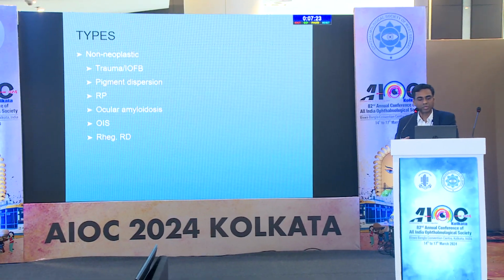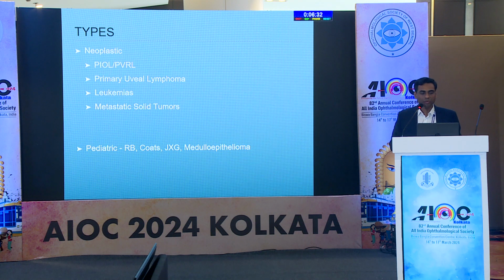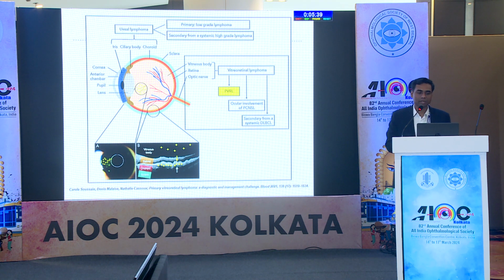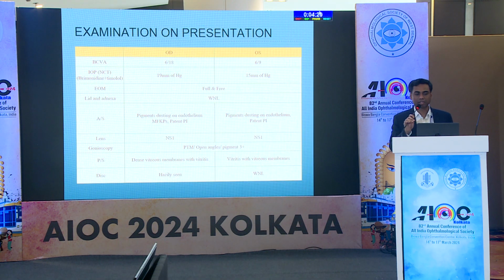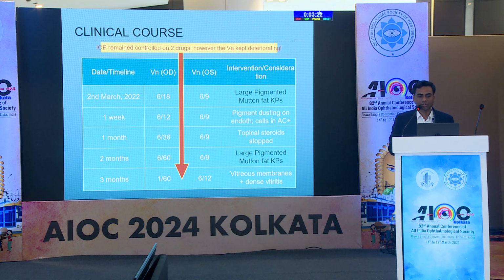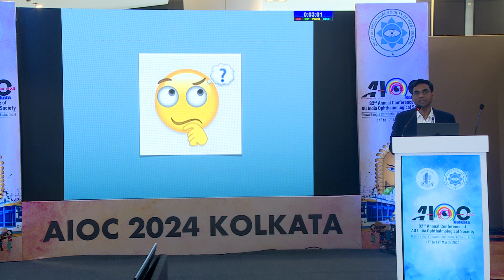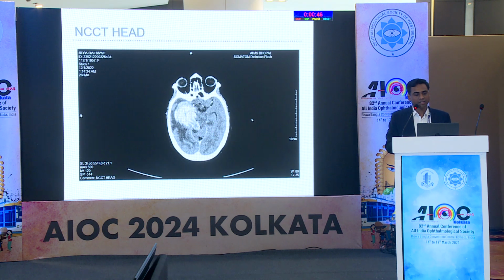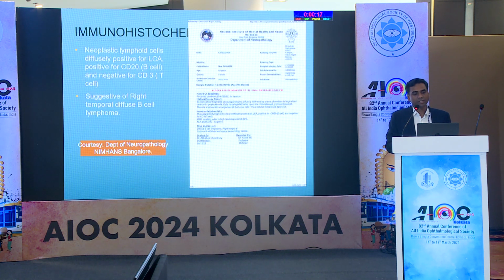AIOC2024 GP114 Topic Dr Samendra Karkhur When everyone thought it was non responsive uveitis